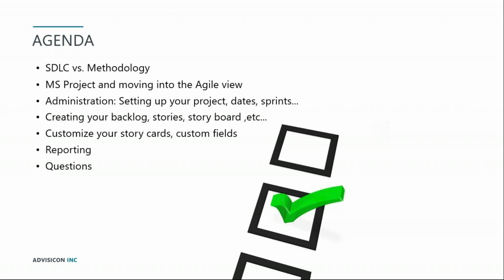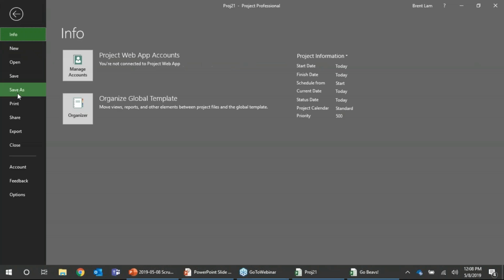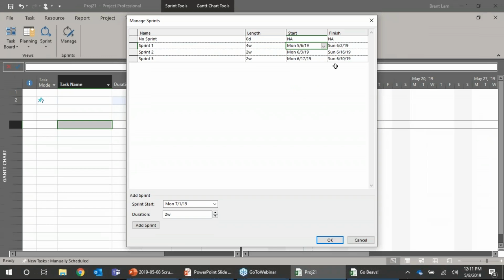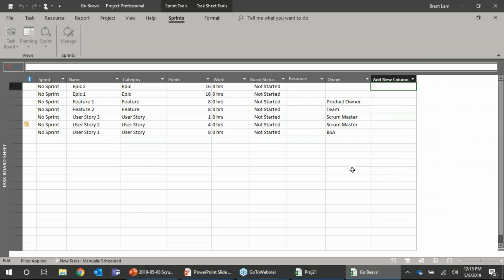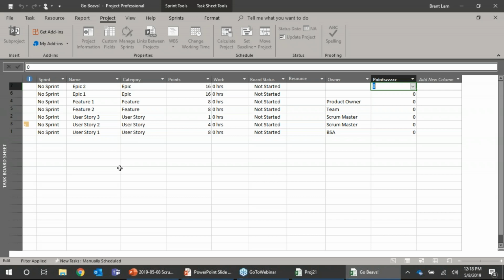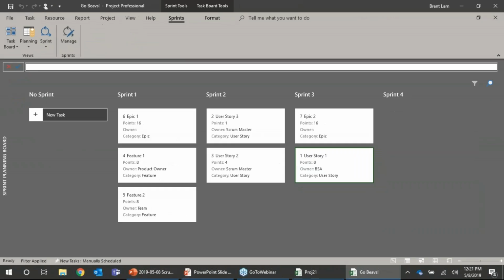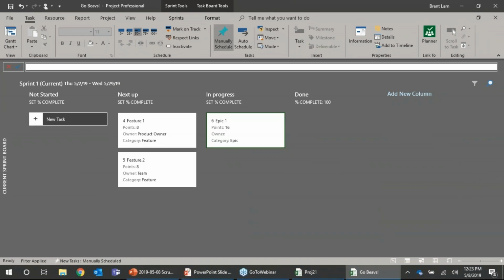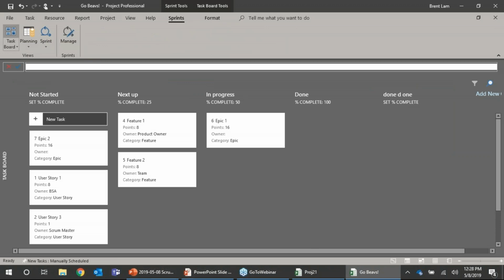Scrum and Agile Planning with Project 2019 PREVIEW | Advisicon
This overview session focuses on how to use the Agile features in MS Project 2019 for managing Agile portions or entire projects.

Learn different approaches using the latest Agile features in MS Project to quickly organize and deliver tasks and deliverables in a Scrum/Agile project environment.